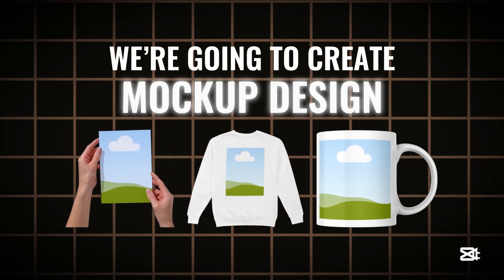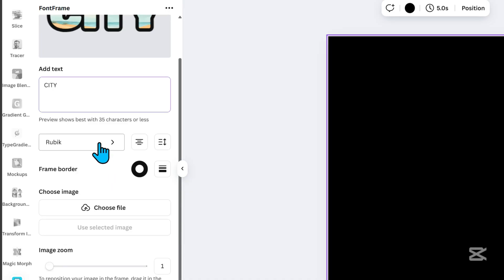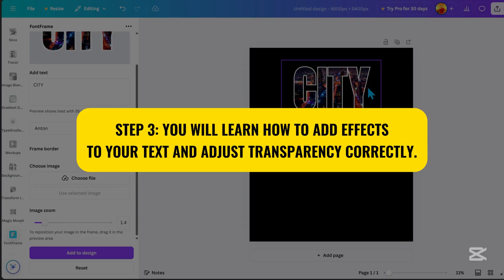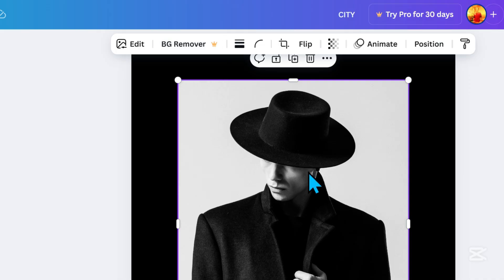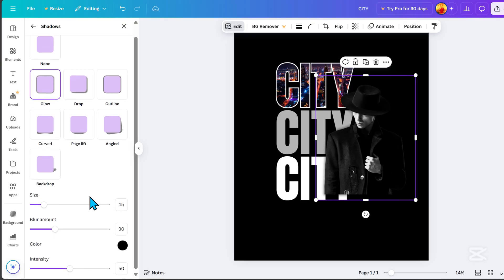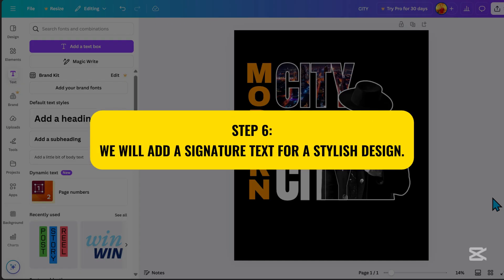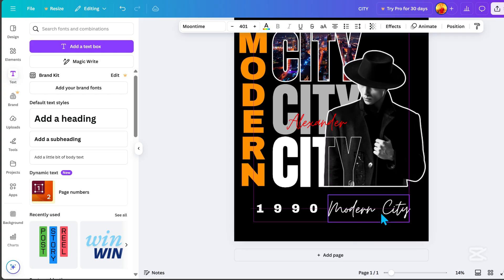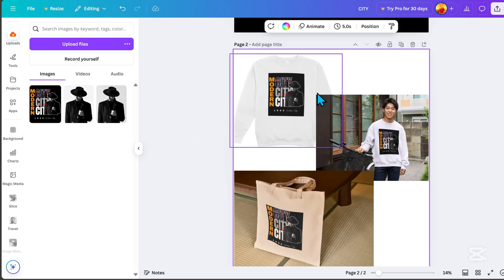7 EASY STEPS to Create T-Shirt Design and Mockups using Canva | Tutorial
7 EASY STEPS to Create a Jaw-Dropping Mockup Design Using Canva – No Pro Account Needed!

🚀 Want to create a professional mockup design for FREE? In this tutorial, I’ll show you 7 simple steps to design a stunning T-shirt mockup using Canva—no Pro account required! 😱🔥

💡 What You’ll Learn in This Video:
✅ How to set up the perfect custom size for T-shirt design
✅ How to create eye-catching text with image backgrounds
✅ The secret to removing backgrounds for FREE without Canva Pro
✅ How to add amazing effects and make your text pop
✅ The easiest way to use mockups like a pro!

✨ DON’T SKIP A STEP! Watch until the end so you don’t miss any important Canva tricks.

📌 Resources Mentioned in This Video:
🔗 Cutout Pro – Free Background Remover
🔗 Pexels – Free Images